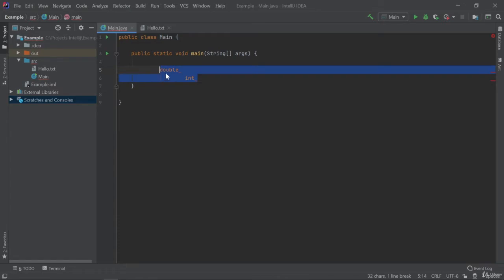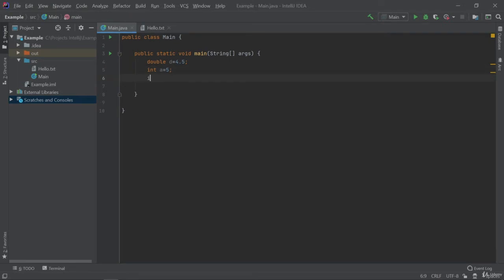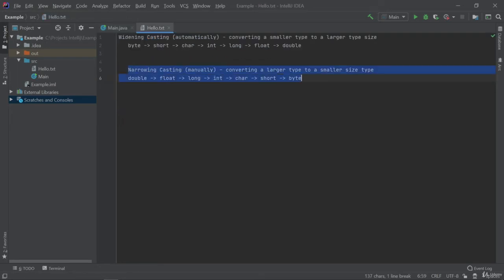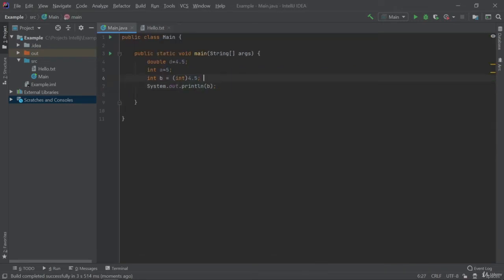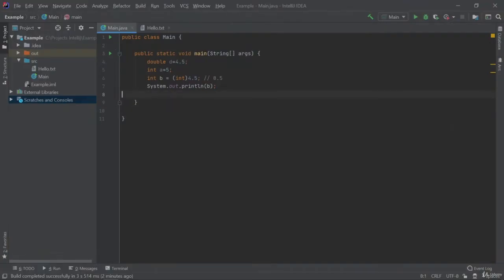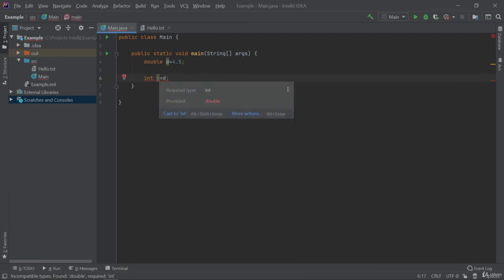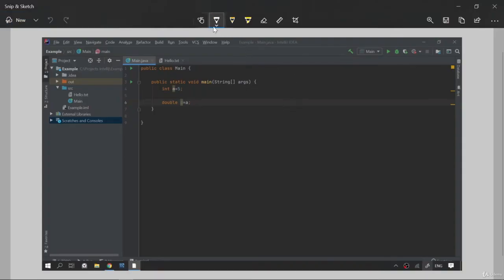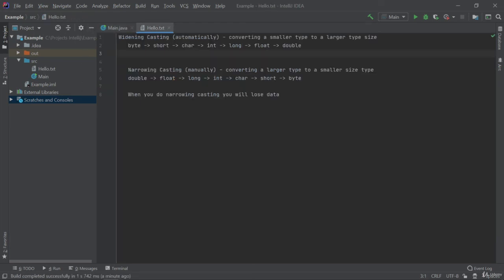Java Casting || Java 2021Complete Java MasterClassZero to Hero Programming || Udemy Course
Skill level: All Levels
Languages: English
Captions: Yes
Lectures: 196
Video: 28.5 total hours